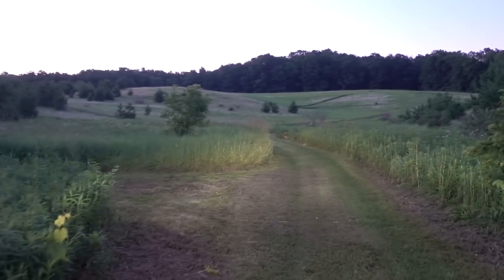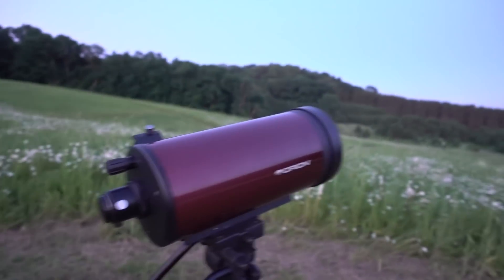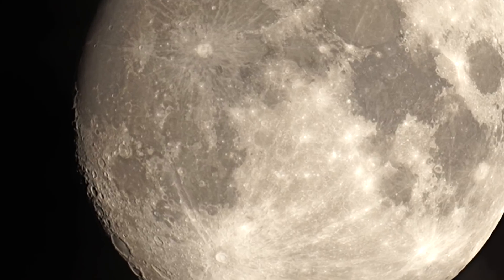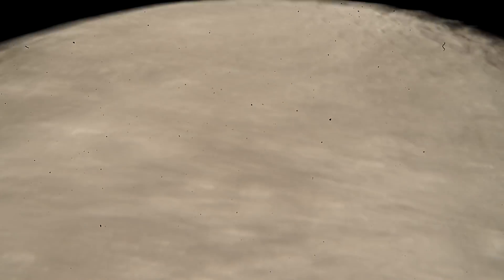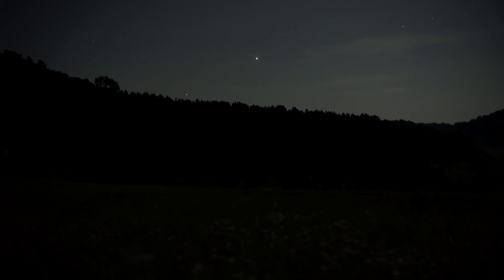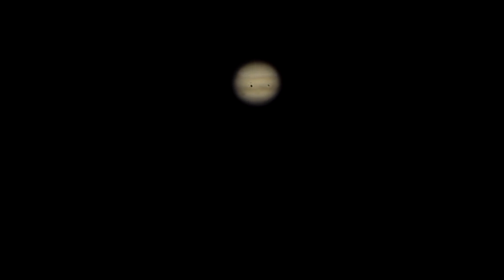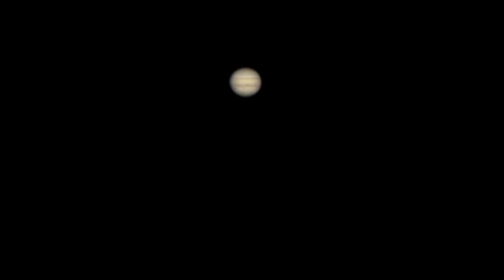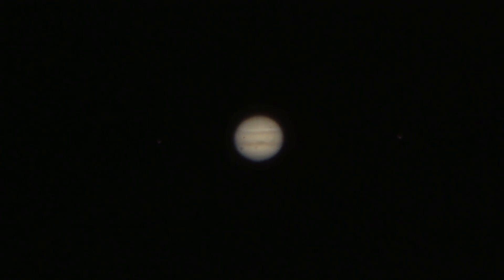Moon Jupiter and Saturn through a 5 inch telescope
Showing how a little Orion Apex 127mm Telescope does with views of Moon Jupiter and Saturn
Not too bad of a scope. Get a good tripod mount and this thing performs quite well.
Below is the actual scope I used